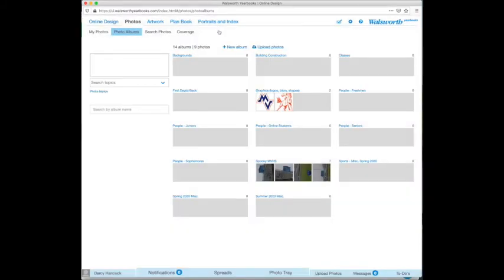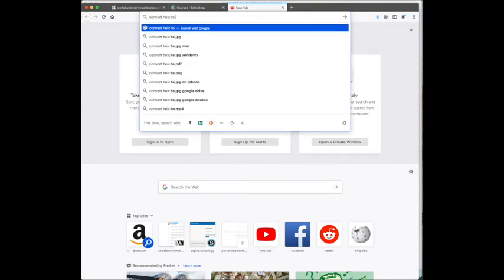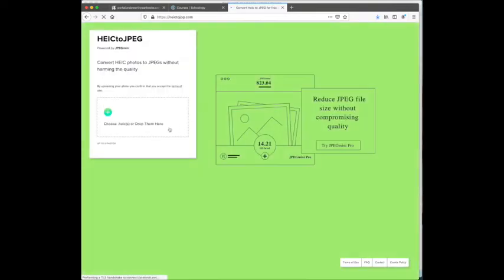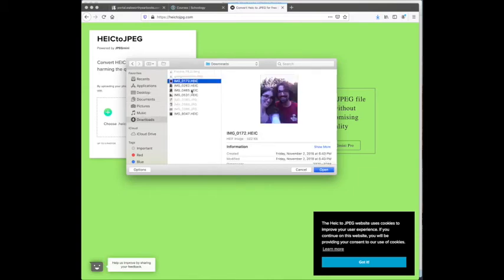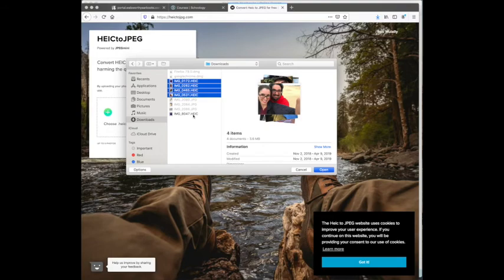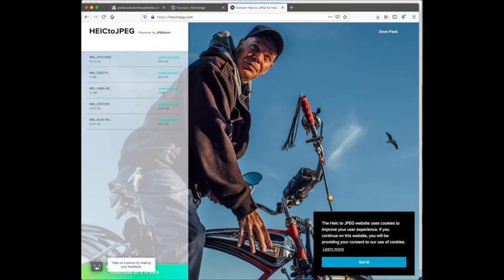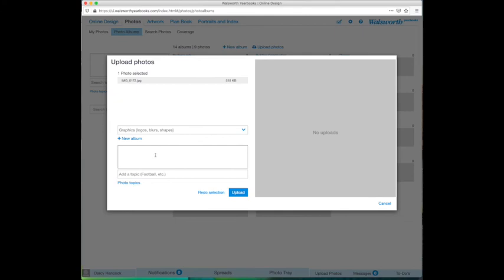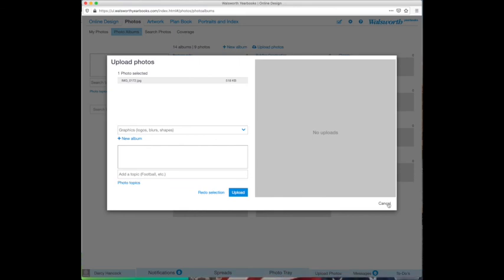Yearbook Troubleshooting - Pic Won't Upload Convert HEIC to JPEG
If you're trying to upload pictures from an iPhone and Walsworth won't let you select the files (or they show up blank), your files might not be JPEGs. Convert from HEIC to JPEG before trying to upload to Walsworth.